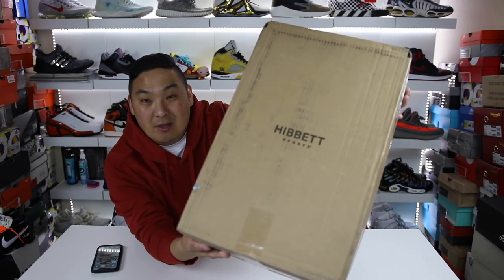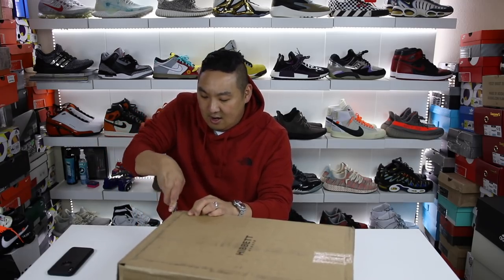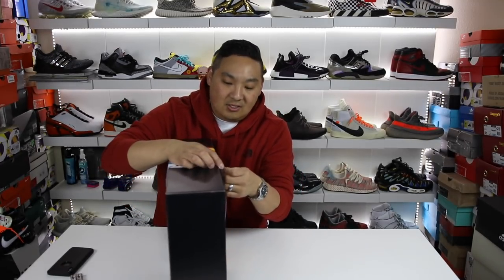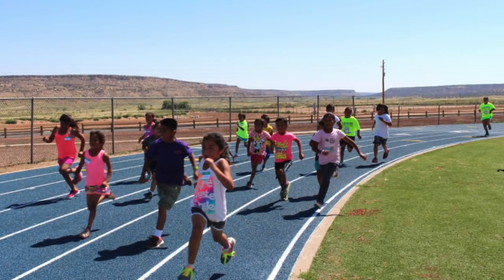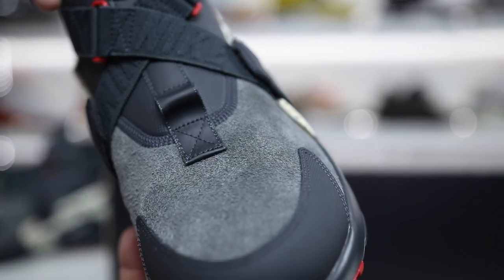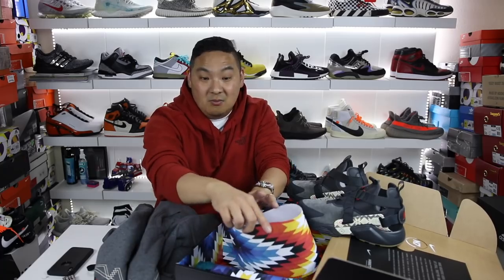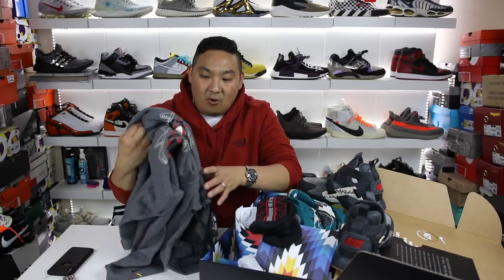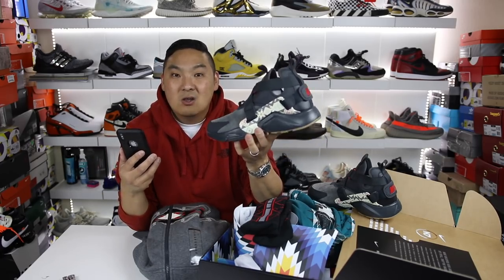UNBOXING: A SPECIAL NIKE N7 SNEAKER COLLECTION PACKAGE!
*Nike has created a holiday collection of 9 N7 limited-edition apparel items and 6 pairs of sneakers for men and women, inspired by the modern Native American community.

*Each item in the collection features colors and graphics that pay homage to the tribes that inspired it and help raise awareness about the struggles of the Native American community.

*Hibbett Sports stores will exclusively carry the full line of Nike N7 products in 50 stores nationwide, to check availability in your area, stop by or shop your local Storeonline at ttp://

*Hibbett is also, hosting a special N7 promotion, where you vote on your favorite N7 sneakers to win a Hibbett Gift Card - check it out

About Nike N7
N7 is Nike’s long-time commitment and mission to inspire and enable two million Native American and Aboriginal youth in North America to participate in sport and physical activity. The N7 philosophy embraces the Native philosophy: “In every deliberation we must consider the impact of our decisions on the next seven generations.”

The N7 collection considers the lasting impact our decisions have on the planet and embodies Nike’s commitment to sustainable innovation by creating product engineered for superior athletic performance and lower environmental impact.

After more than a decade of partnership with Native American and Aboriginal communities across North America to support programs aimed at physically active lifestyles, Nike deepened its connections with these communities in 2007 with the launch of N7 beginning with the Nike Air Native N7 shoe. The N7 Collection followed in 2009, to celebrate Native American and Aboriginal culture and to raise awareness for the N7 Fund. The N7 Fund is part of Nike’s Global Community Impact work and supports Native American and Aboriginal organizations that are getting youth active. To date, the N7 Fund has awarded $4.6 million in grants to 200 communities and organizations, reaching more than 400,000 youth.

NIKE AIR HUARACHE CITY UTL N7 MEN'S SHOE
ANTHRACITE/LIGHT CREAM-UNIVERSITY RED